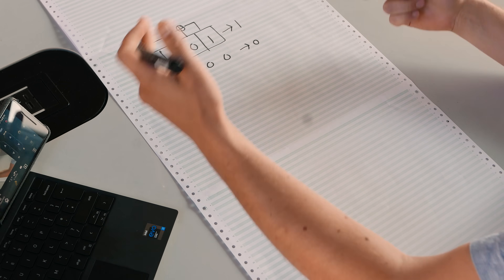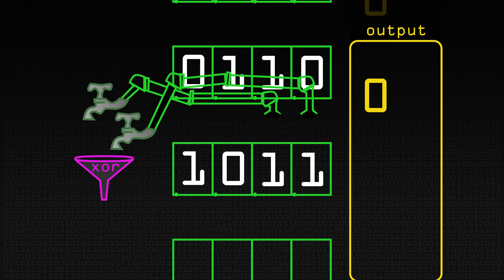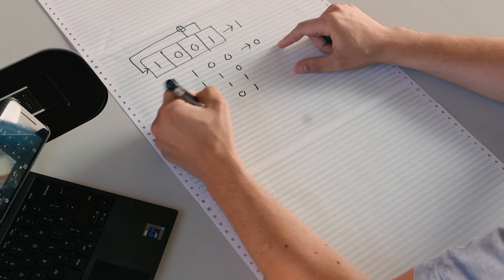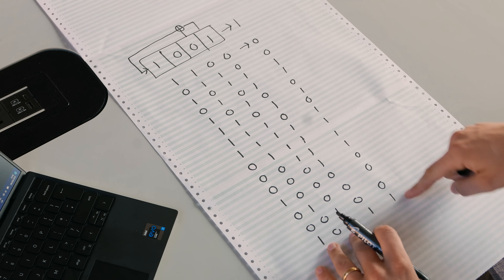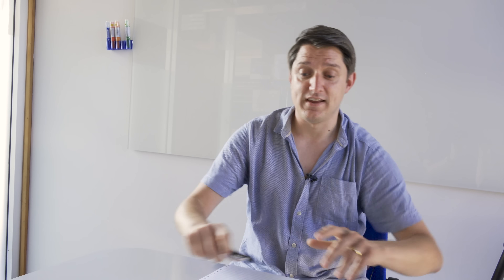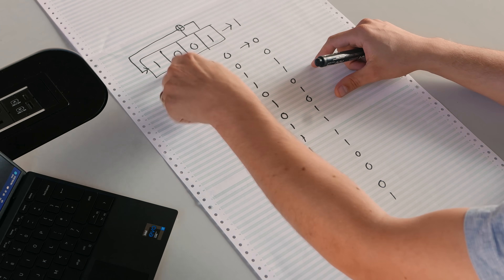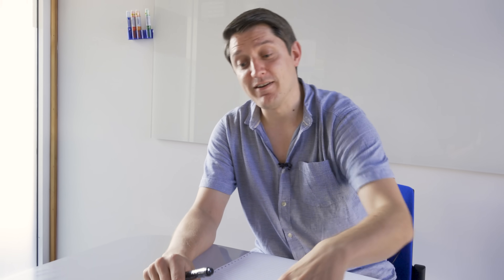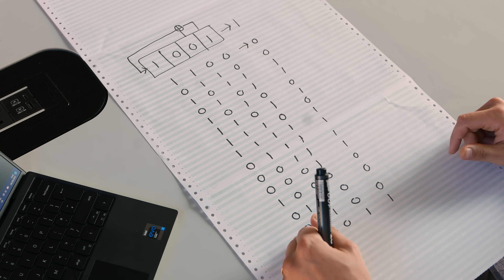Random Numbers with LFSR (Linear Feedback Shift Register) - Computerphile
A simple bit-shift operation can generate amazing random strings of numbers. Dr Mike Pound explains then codes it in Python.